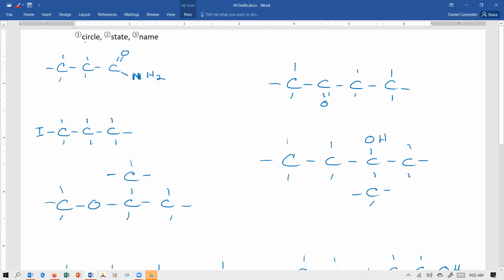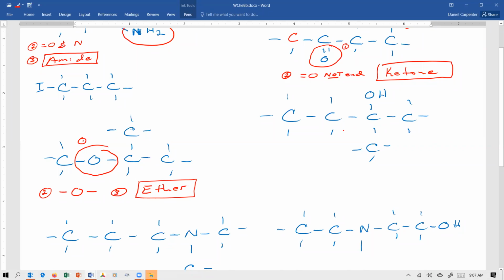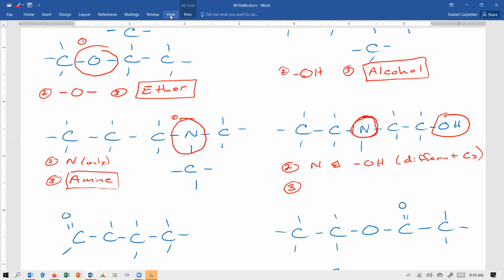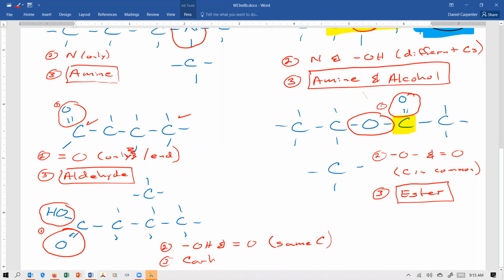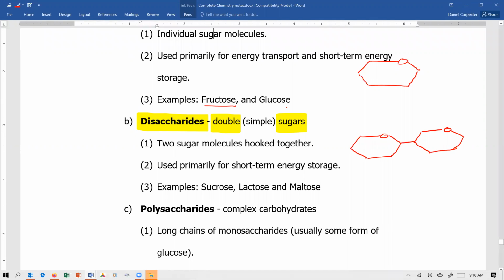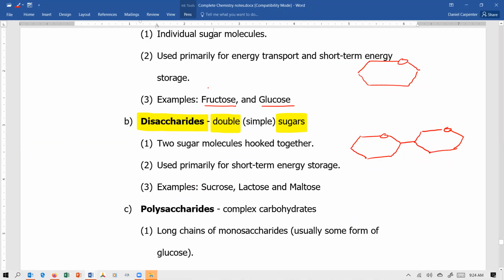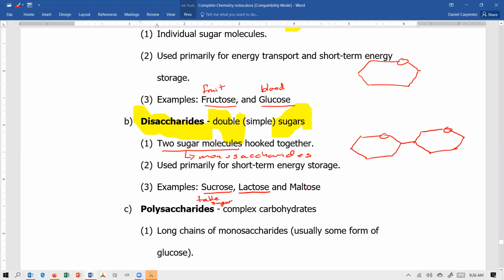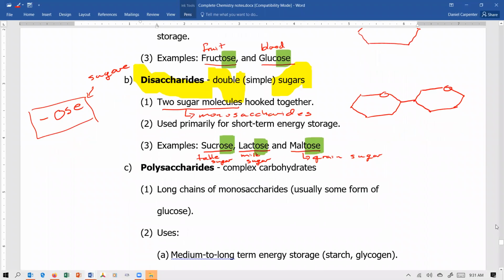Chemistry 2020 05 01